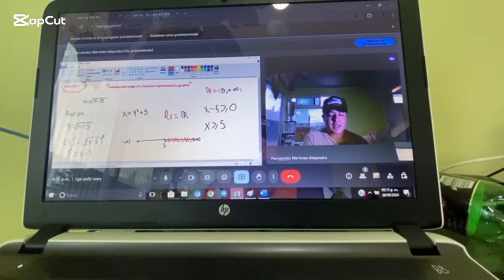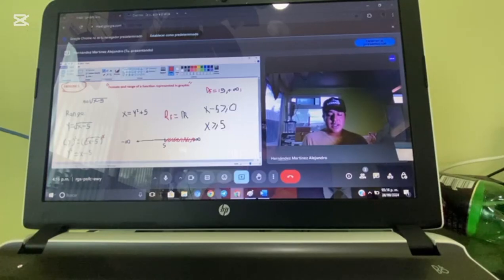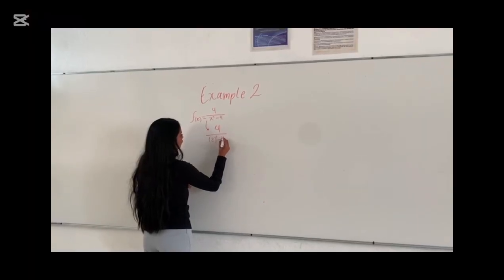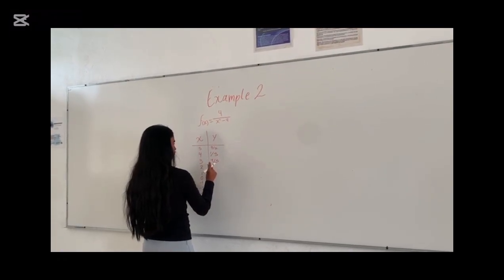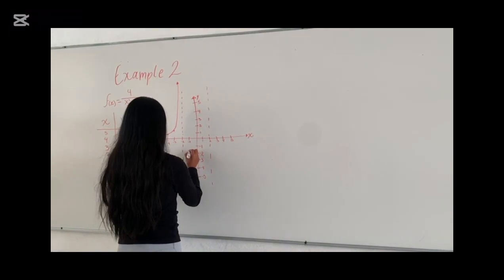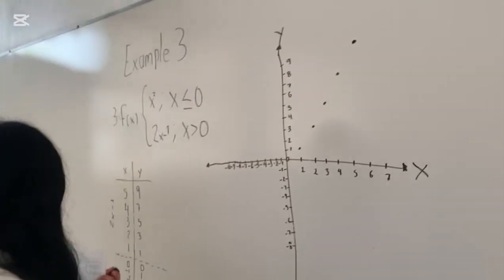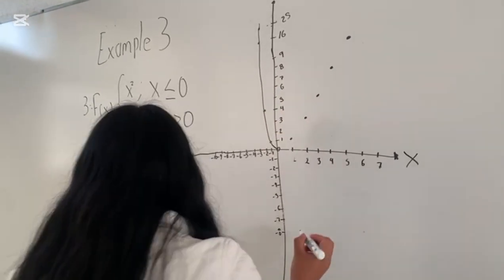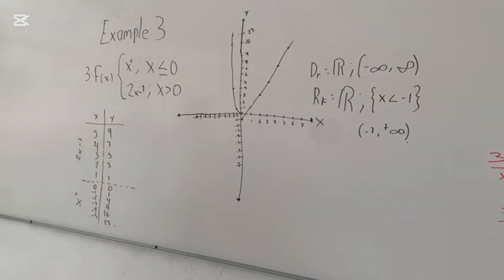RANGE, DOMAIN AND GRAPHICS